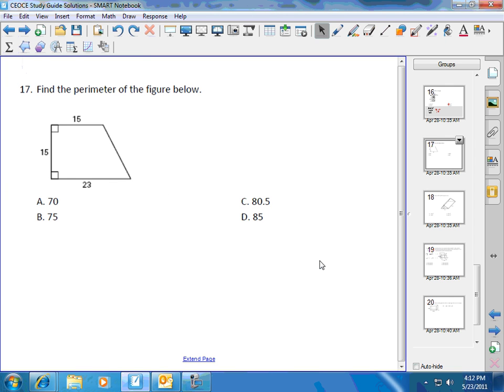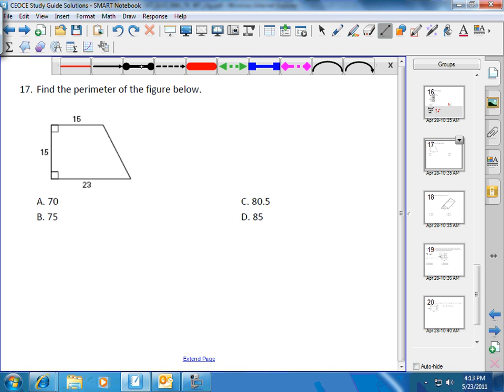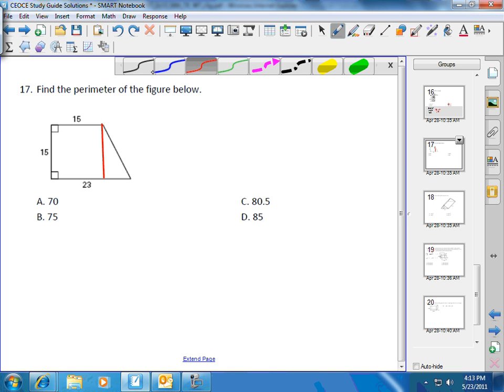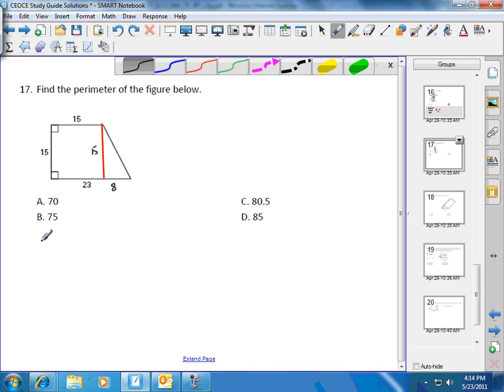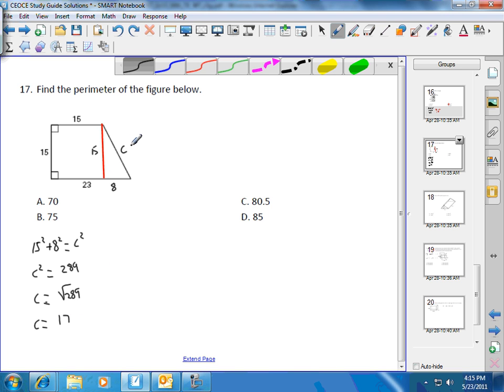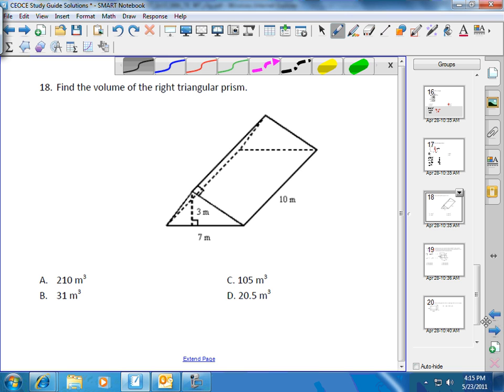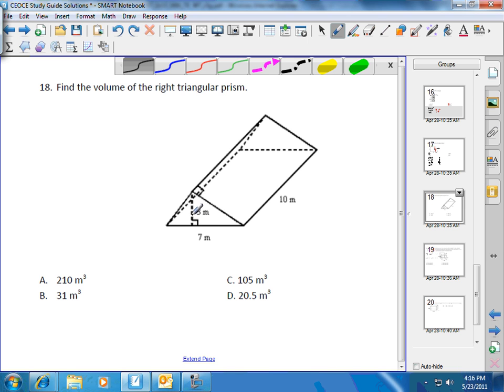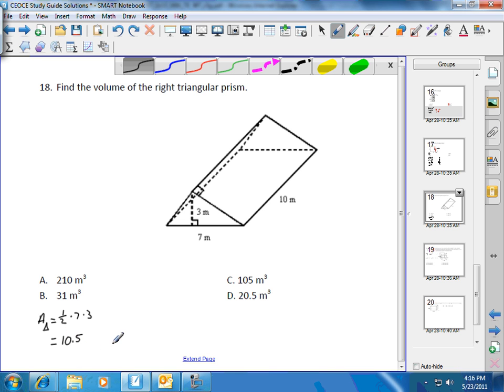CEOCE video help perimeter trap and volume tri prism